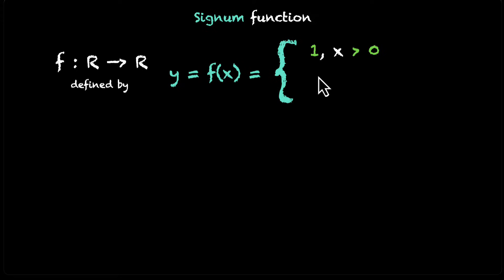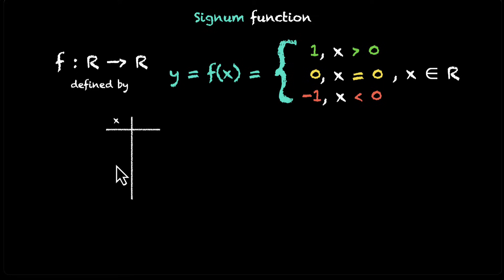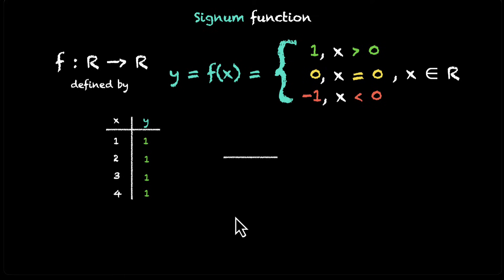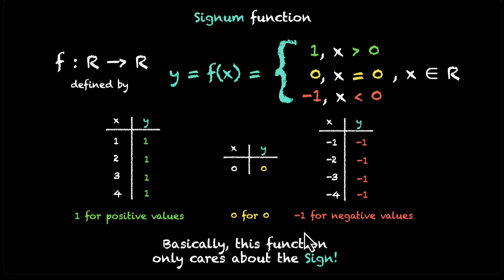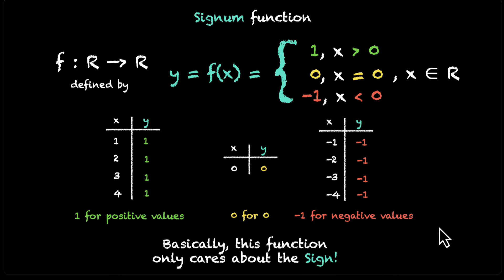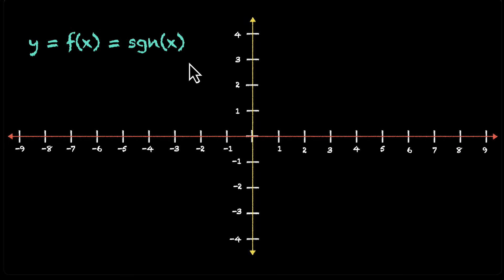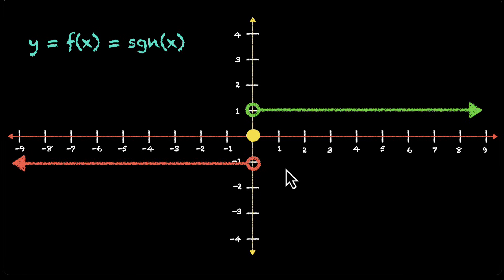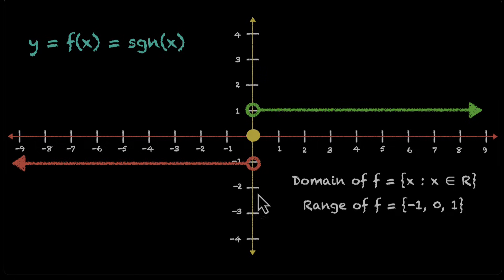Signum function | Relations and Functions | Grade 11 | Math | Khan Academy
What is this mysterious Signum function? How do we plot it? What is its domain and range? Let's find out. We break down the definition of the function given in set-builder form and plot the graph by connecting points on the cartesian plane. Domain and Range is calculated through visually observing the graph.

Courses on Khan Academy are always 100% free. Start practicing—and saving your progress—now!

Timestamps:
00:00 Definition of signum function
01:57 Graph drawn by plotting points
02:43 Domain and Range (visually observed)